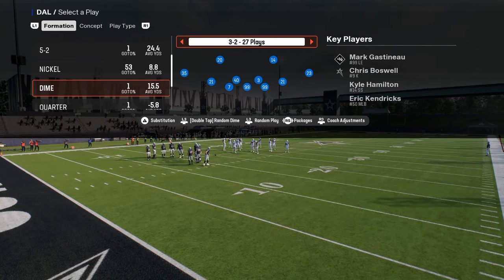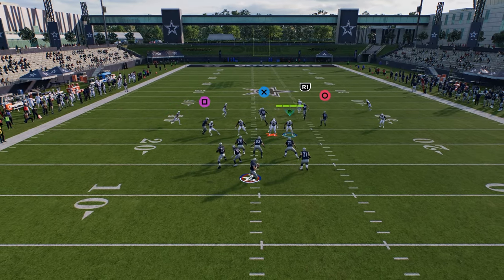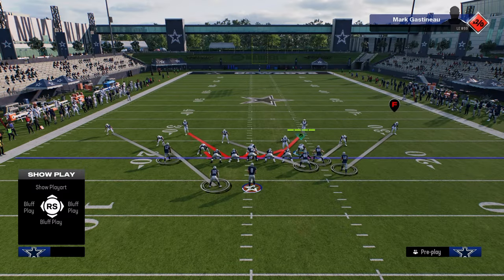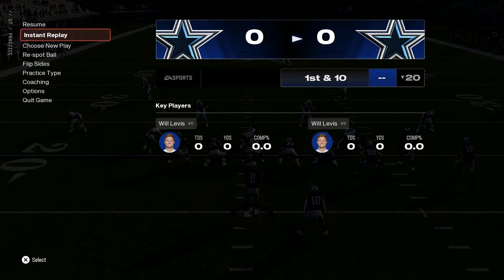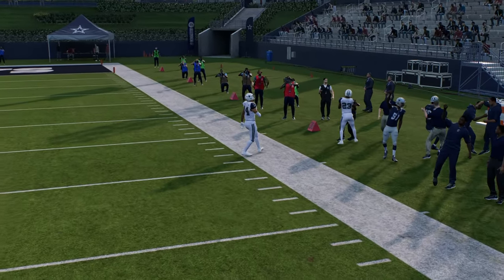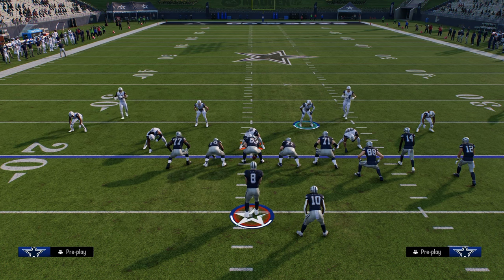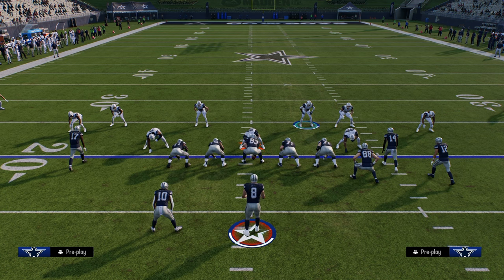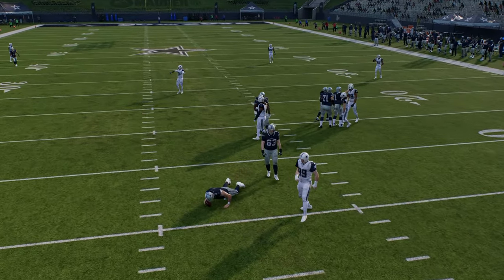The MOST LOCKDOWN Coverage POST PATCH In Madden 25